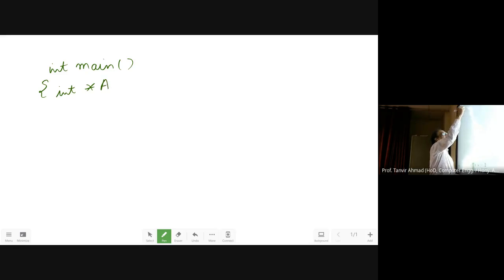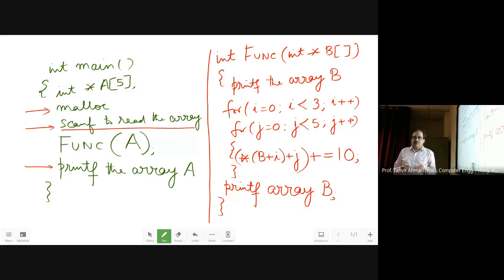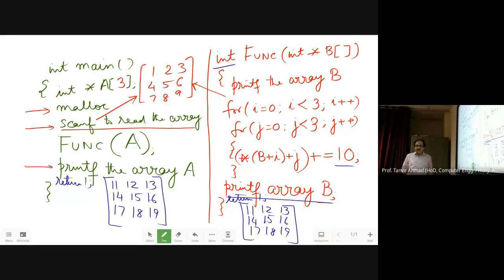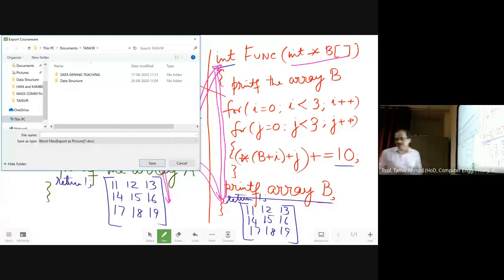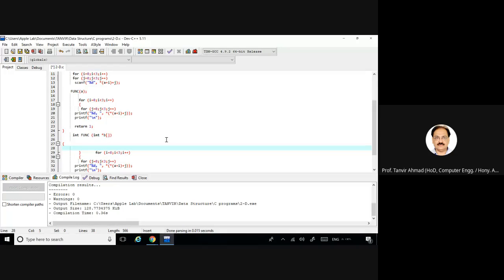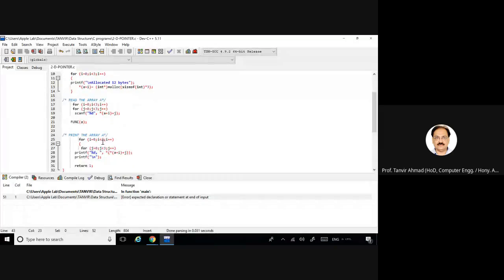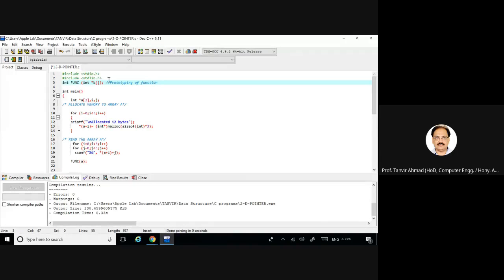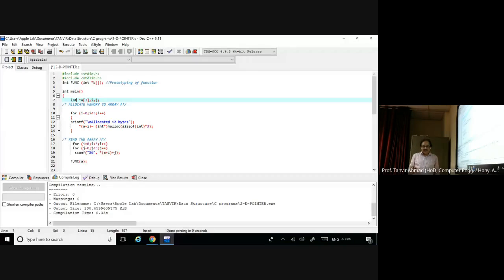DATA STRUCTURE CLASS on 'STRINGS USING POINTERS' 20th August 2020